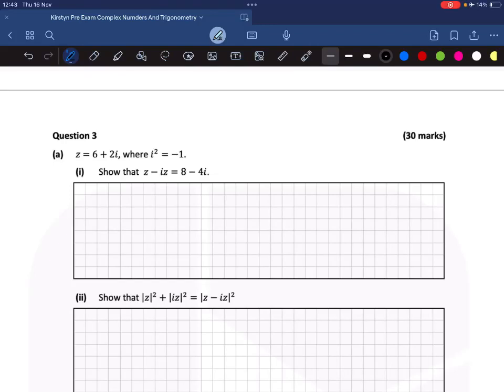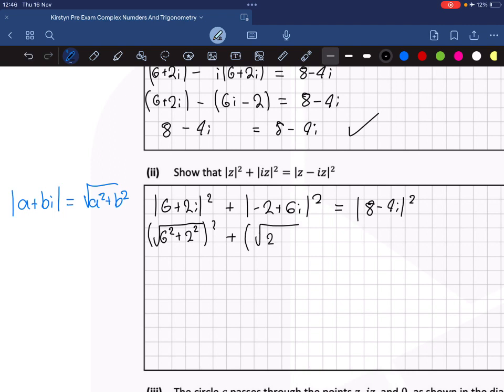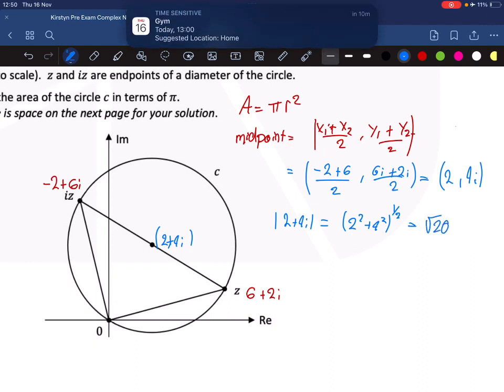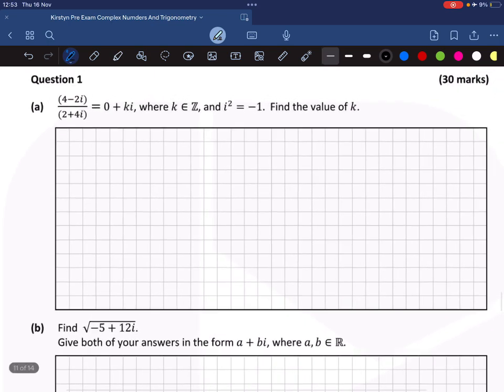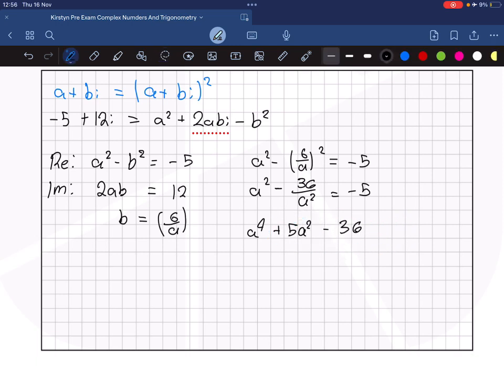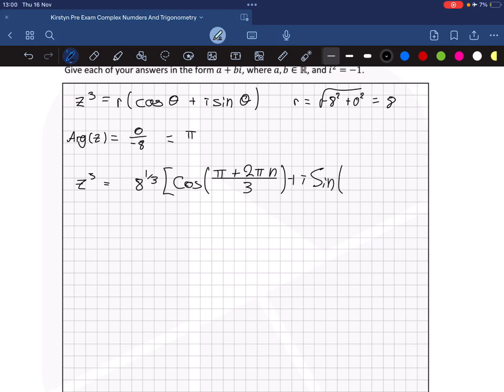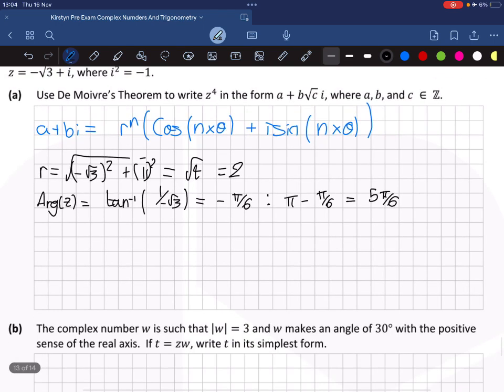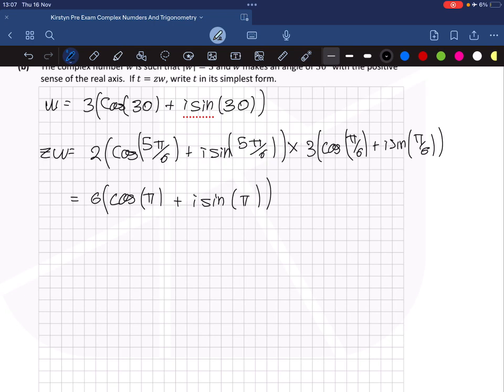Quinn Pre November CN Solutions